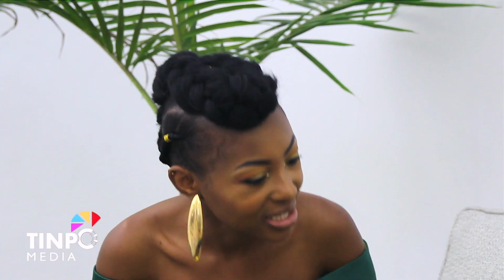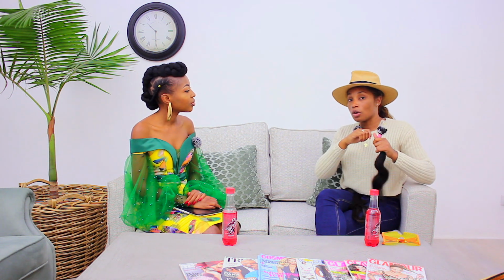High Fashion with HollywoodLee S1,Ep 3 ( Africa J Brown)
fashion